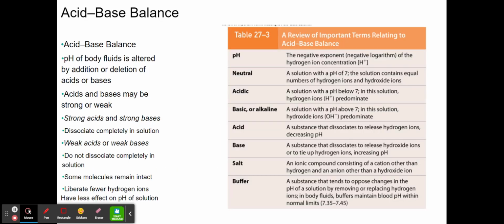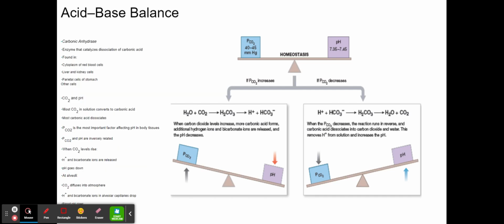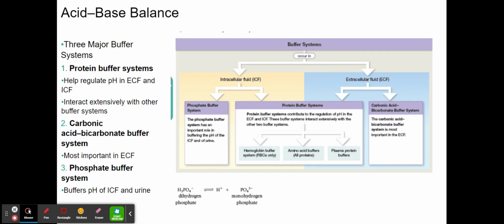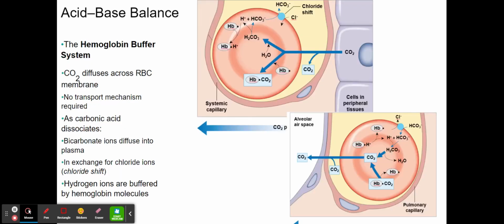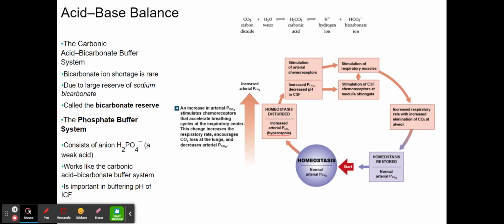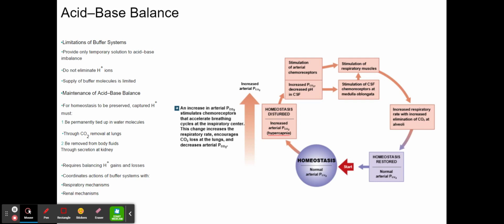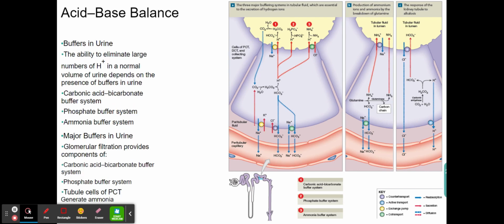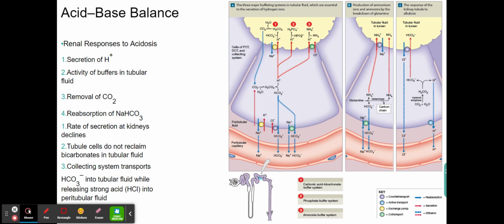BIO 169 Unit 4 Module 9.3